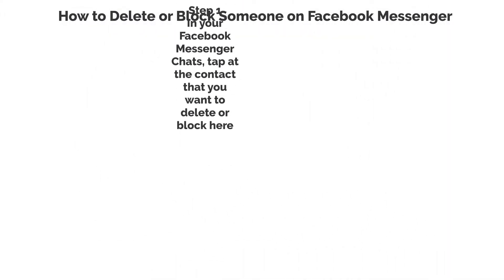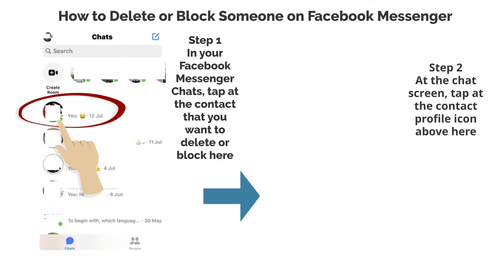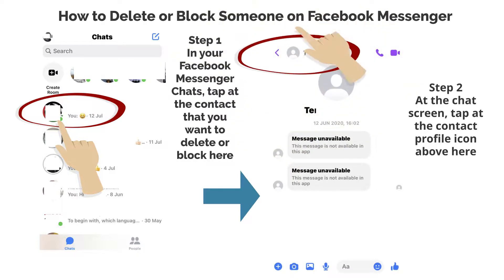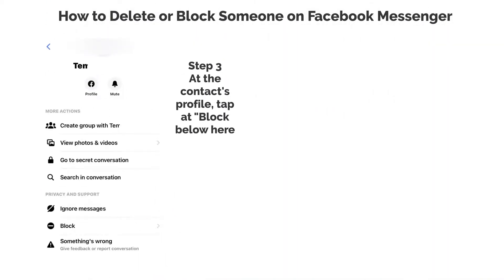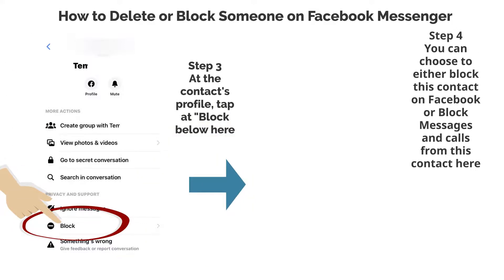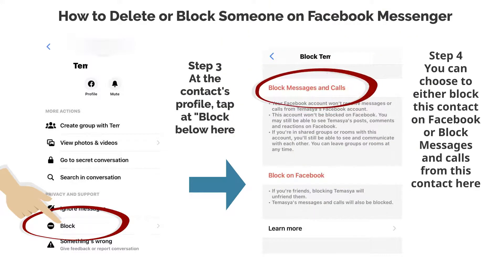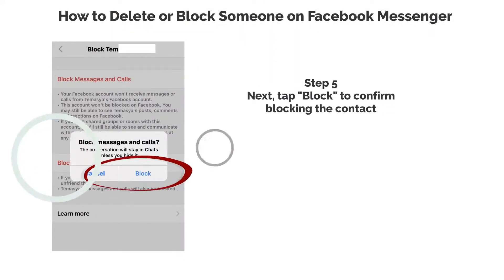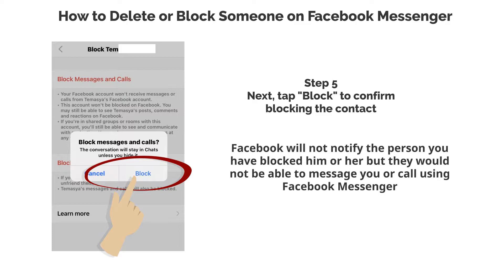How to Delete or Block Someone on Facebook Messenger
Facebook Messenger is one of the messaging options you have if you have a Facebook account. If you are using Facebook Messenger often, you will probably have some person in your contacts that you want to delete or block. Here we are going to show you simple steps on how you can delete or block someone on your Facebook Messenger.